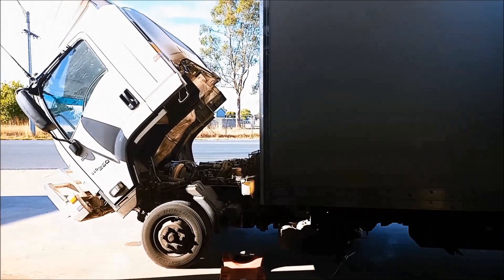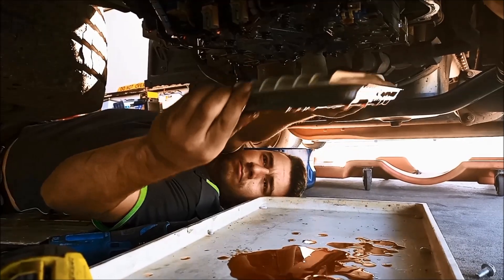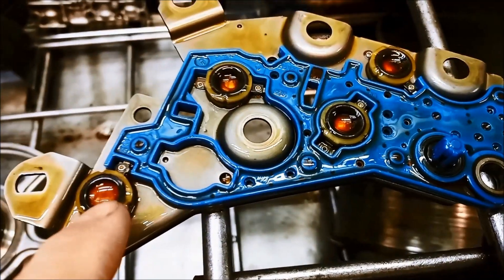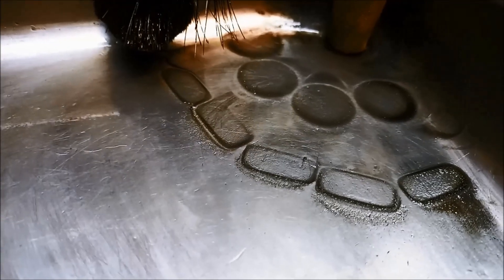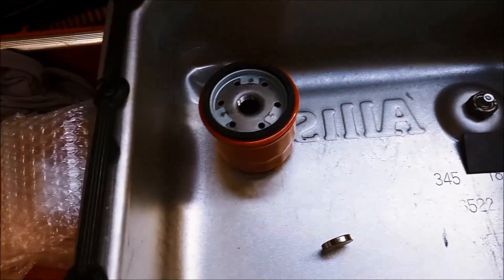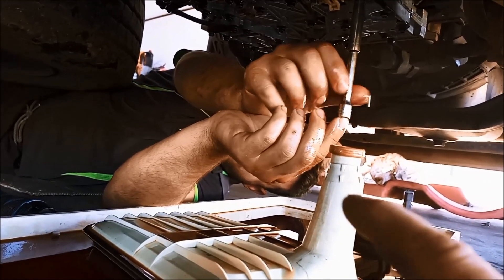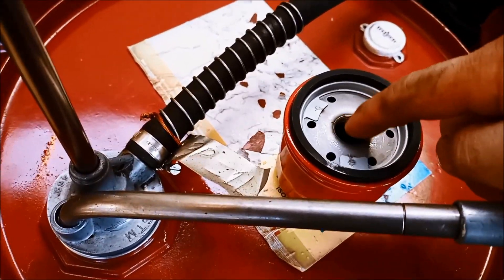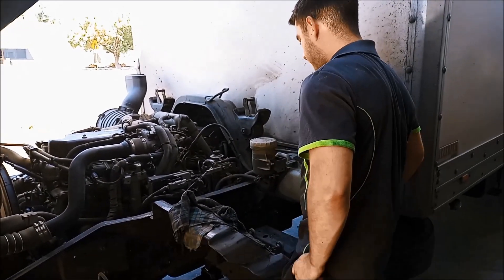Isuzu 6sp Allison AMT Automated Manual Transmission Filter Service Switch Plate Flush how to diy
Service procedure Isuzu FH FRR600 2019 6 Speed Allison 1000 & 2000 SERIES
Automatic Transmission Service & Switch Plate Flush
AMT Automated Manual Transmission
Automatic Transmission - Allison LCT2500 Series
Engine - 4HK1-TCH/ TCS Euro 5 Turbo Engine
Engine - 6HK1-TCN Euro 5 Turbo Engine

ALLISON 1000 & 2000 SERIES - 5 & 6 Speed RWD (electronic control)
ALLISON 3000 SERIES - 6 & 7 Speed RWD (electronic control)
ALLISON AT540, AT542, AT543, AT545 - 4 Speed RWD
Isuzu MZW6P AMT Automated Manual Transmission
AMT Automated Manual Gearbox

ewffiHwh3792wyp9y2yr723#%%&%ÊADG$^^$$^#$%^$%&